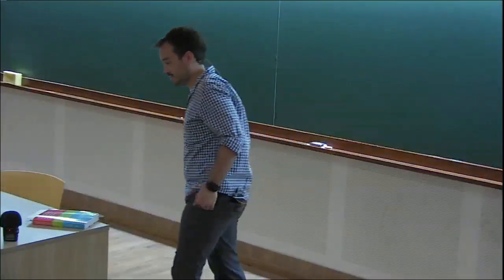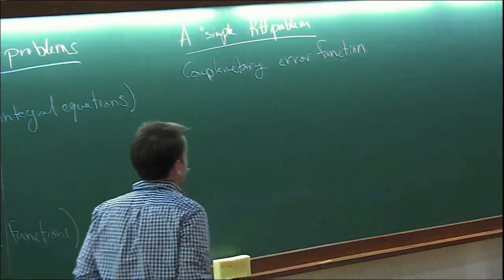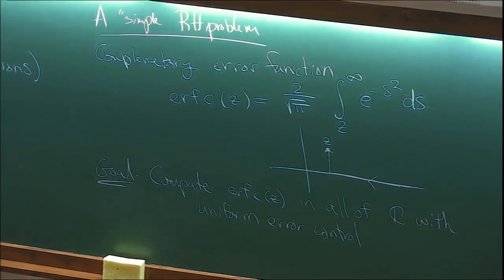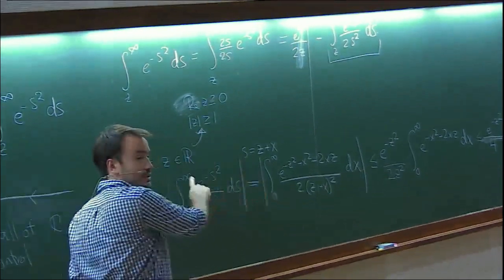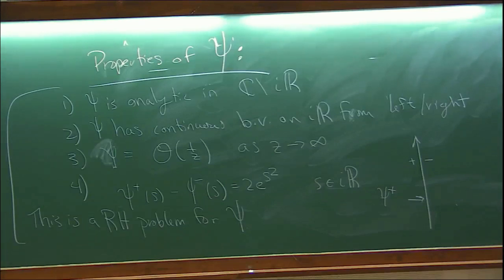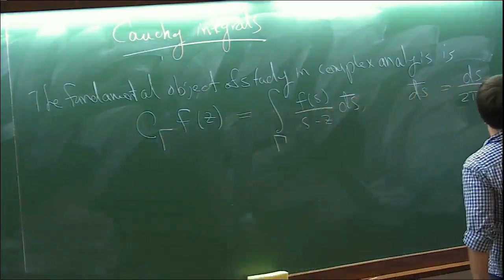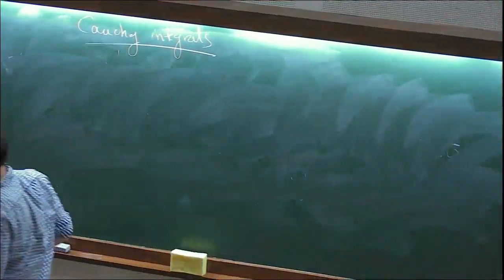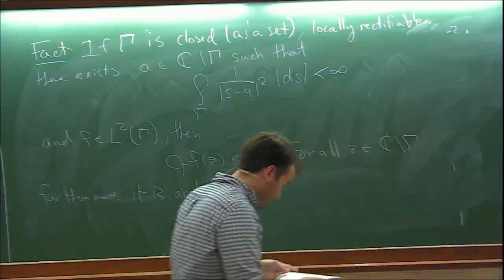The computational theory of Riemann–Hilbert problems (Lecture 1) by Thomas Trogdon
ORGANIZERS  : Alexander Abanov, Rukmini Dey, Fabian Essler, Manas Kulkarni, Joel Moore, Vishal Vasan and Paul Wiegmann
DATE & TIME : 16 July 2018 to 10 August 2018

This program aims to address various aspects of integrability and its role in the advancement of Mathematics, Mathematical Physics, Condensed Matter Physics and Statistical Mechanics. The scope of the proposed program is therefore highly interdisciplinary, being aimed at mathematicians and physicists who are working on different aspects of integrability. The purpose is to bring together experienced as well as young scientists, graduate students and postdoctoral fellows who are working on various aspect of quantum as well as classical systems in which integrability plays a paramount role.

Dates:
July 16 - July 27 (First Division: Integrable systems in Mathematics and Mathematical Physics)
July 30 - Aug 10 (Second Division: Integrable systems in Condensed Matter / Statistical Physics)

The above two divisions are only made just as a broad reference for gathering like-minded mathematicians and physicists. But, we aim to strongly encourage cross-disciplinary discussions throughout the 4 week program under the common theme of integrability.

During the first two weeks of the program, there is also a parallel meeting Quantum Fields, Geometry and Representation Theory and we expect fruitful interactions.

Topics to be discussed under the division of Mathematics and Mathematical Physics include (but not restricted to):

Constant Mean Curvature Surfaces (classical and discrete) and their Relation to Integrable Systems
Integrable systems and geometric asymptotics
Quantum Integrable Systems
Analytical methods for partial differential equations (PDEs) inspired by integrable systems
Applications of integrable PDEs in mathematical physics (for e.g, Benjamin-Ono, Nonlinear Schrodinger, Korteweg–de Vries equations)
Topics to be discussed under the division of Condensed Matter and Statistical Physics include (but not restricted to):

Nonequilibrium dynamics and transport: Integrability to many-body localization
Perturbed conformal and integrable field theories with applications to low dimensional strongly correlated systems
Bethe ansatz and applications to spin chains
Hydrodynamics and collective behavior of many body systems
Calogero, Lieb -Liniger, Yang-Gaudin models and their applications
There will also be some pedagogic lectures on the below topics:

Mathematics and Mathematical Physics:

A. Bobenko (TU Berlin) - “CMC Surfaces (classical and discrete) and their Relation to Integrable Systems”
David Smith (NUS, Yale) - “The Unified Transform Method for linear evolution equations”
Tom Trogdon (University of California-Irvine, USA) - “The computational theory of Riemann–Hilbert problems”
Paul Wiegmann (Chicago) - "Hofstadter problem: Integrability and Complexity"
Ritwik Mukherjee (NISER, Bubaneswar) - " Quantum Cohomology and WDVV equation"
Condensed Matter and Statistical Physics:

Fabian Essler (Oxford) - “Integrability out of equilibrium”
Joel Moore (Berkeley) - “Nonequilibrium dynamics and transport: Integrability to many-body localization”
Alexander Abanov (Simons Center, Stony Brook) - "Hydrodynamics, variational principles and integrability"
Alexios Polychornakos (CCNY-CUNY) - "Physics and Mathematics of Quantum and Classical Calogero models"
Fabio Franchini (University of Zagreb, Croatia) - "Basic Lectures on Bethe Ansatz"

0:00:00 Integrable systems in Mathematics, Condensed Matter and Statistical Physics
0:00:10 The computational theory of Riemann-Hilbert problems (Lecture 1)
0:01:24 Outline
0:06:46 A simple Riemann-Hilbert problem
0:08:21 Goal
0:16:51 Function Define
0:19:43 Properties of Psi
0:30:09 Cauchy integrals
0:33:57 First question: When does this give an analytic function off of Gamma?
0:41:47 Fact
0:48:59 Another fact
0:56:08 Class 1
0:59:01 Fact